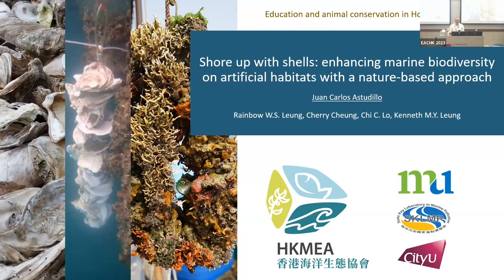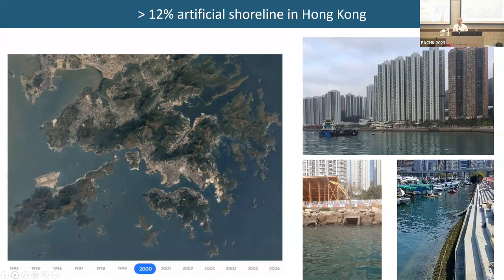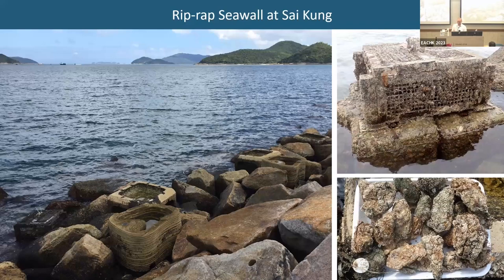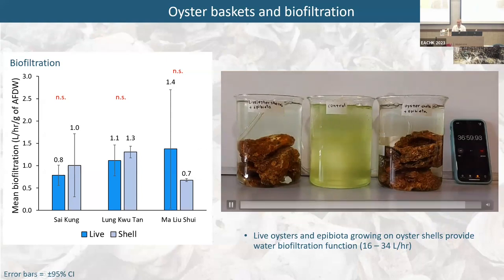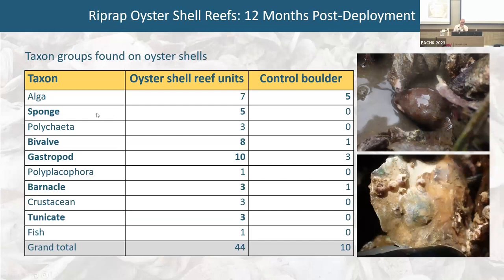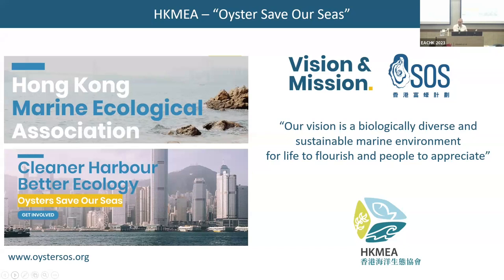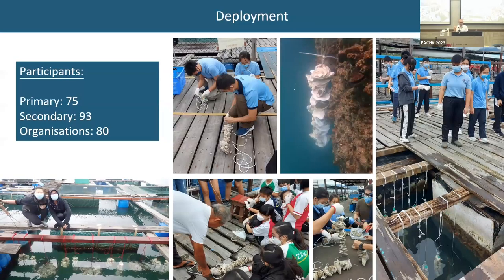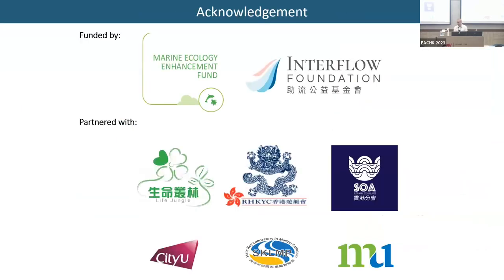Shore up with Shells: Enhancing Marine Biodiversity - Juan Carlos Astudillo - HKMEA - EACHK2023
He is a member of the State Key Laboratory of Marine Pollution at City University of Hong Kong, and a founding member of the Hong Kong Marine Ecological Association (HKMEA). His research focuses on marine conservation, biodiversity assessments, and the use of ecological engineering for shoreline restoration. In HKMEA, he has been involved in two educational projects oriented toward recycling discarded oyster shells to build nature-based reefs with public participation and engagement.

Abstract:
In Hong Kong, coastal development has caused marine ecosystem degradation and the proliferation of artificial shorelines. These manmade shorelines and structures provide simple and homogenous habitats with limited surface area, resulting in a decrease of coastal biodiversity. In order to promote remediation of these habitats, the Hong Kong Marine Ecological Association (HKMEA) initiated its Oysters Save Our Seas (OysterSOS) project. HKMEA utilizes the OysterSOS project as an educational and engagement platform for the public concerning marine ecology, conservation, and restoration. Since 2022, HKMEA held 33 educational talks and 36 oyster shell reef units fabricating workshops which welcomed a total of 1,000 participants from 10 schools and 7 organisations. The high level of public involvement showcases the effectiveness of such projects in raising awareness of the importance of ecosystem conservation, a crucial step towards large-scale ecological remediation projects in Hong Kong.